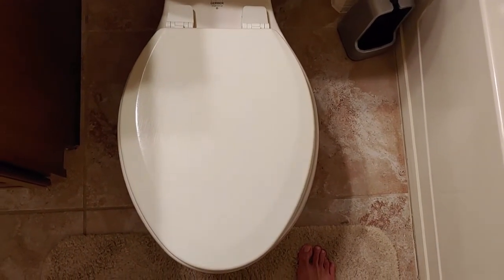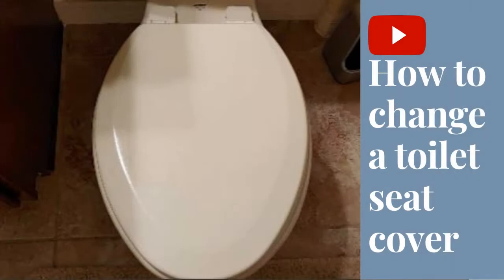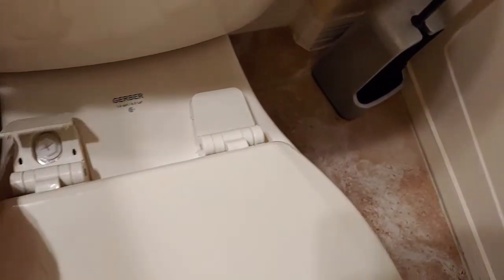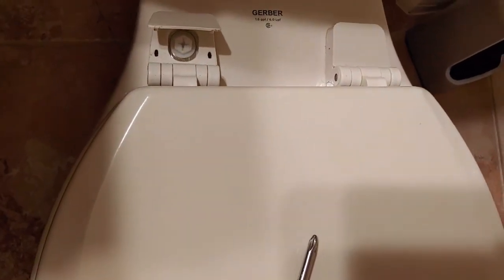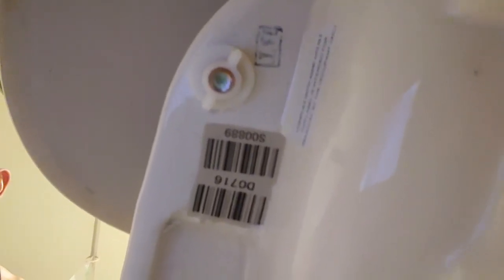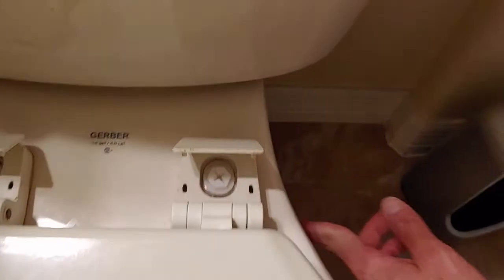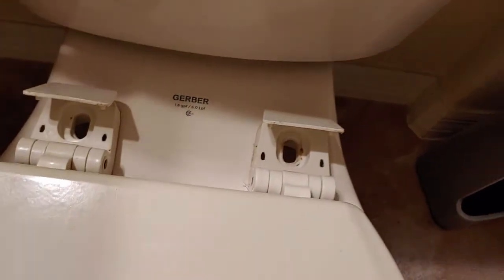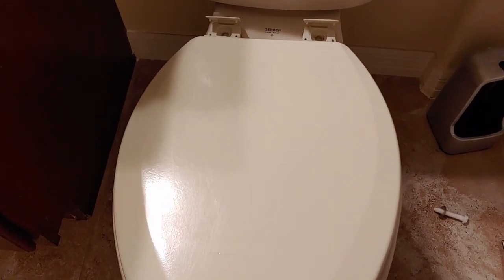DIY How to change a toilet seat cover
Try audiobooks for free

Is your toilet seat old and dirty? Or maybe it was somehow broken? If you need to change the toilet seat, it is super easy. You might need a phillips screwdriver to get the plastic screws off. Some models have the screws that can just be unscrewed by hand, but if you have something like mine, you will have a plastic bolt under the toilet seat as well (I show the underside of the toilet seat screw/bolt assembly.) Anyways, watch the video and you'll see how easy it is to change it out!